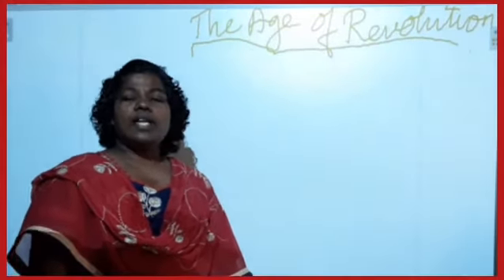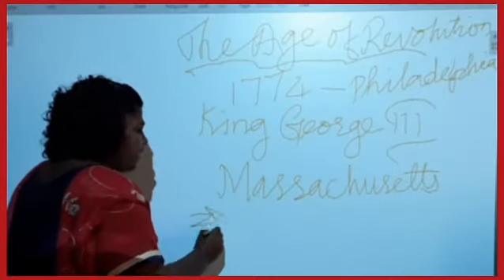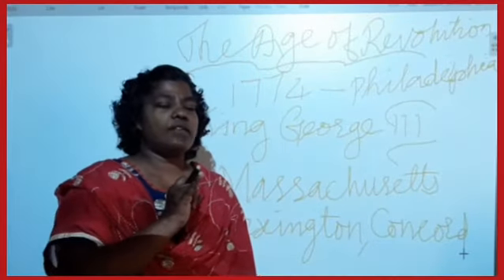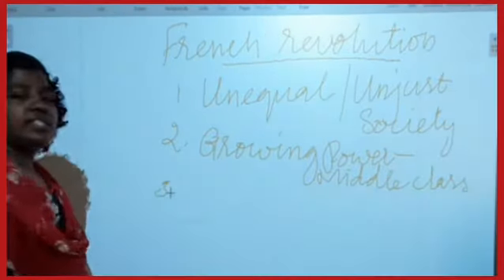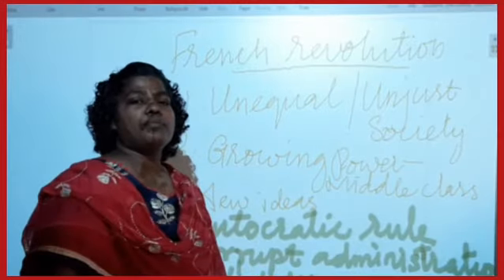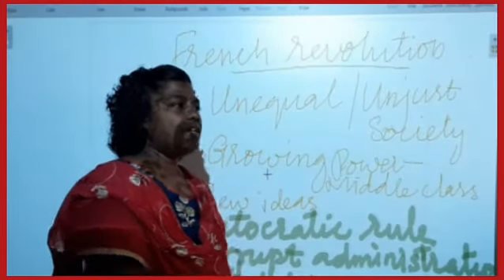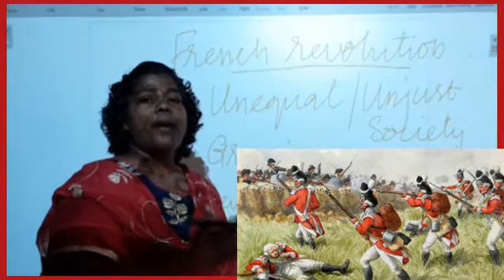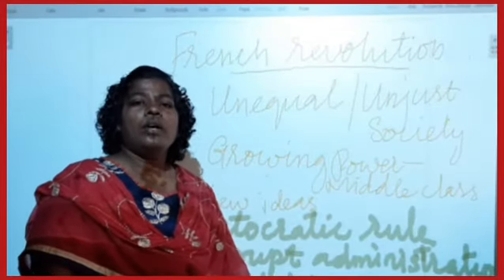Grade 8 History / The Age of Revolution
This video explains about the American war of Independence.